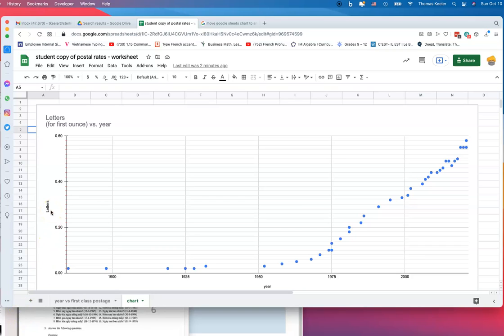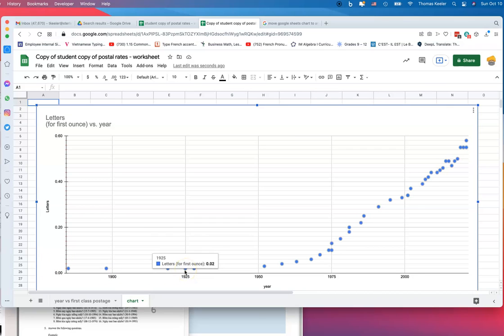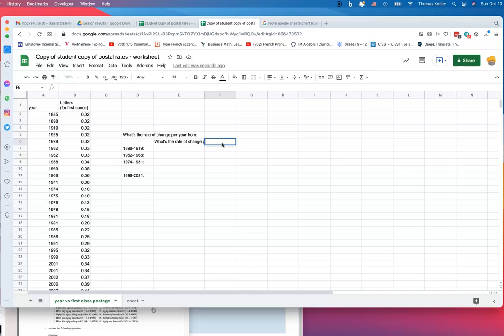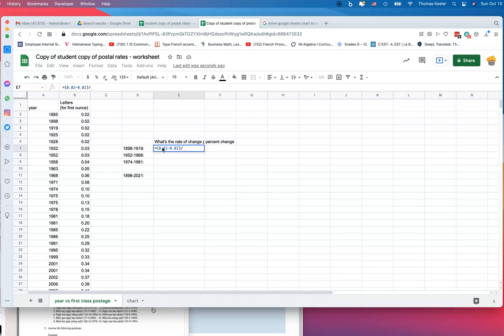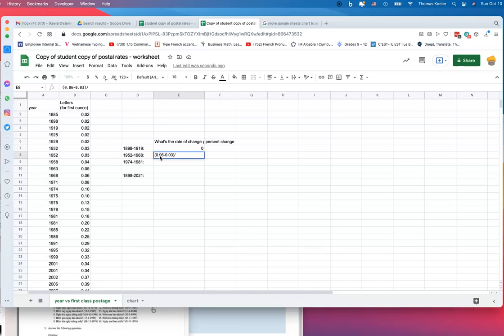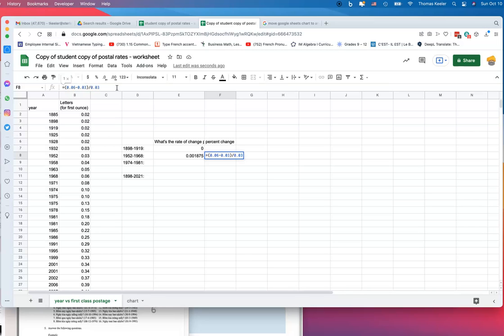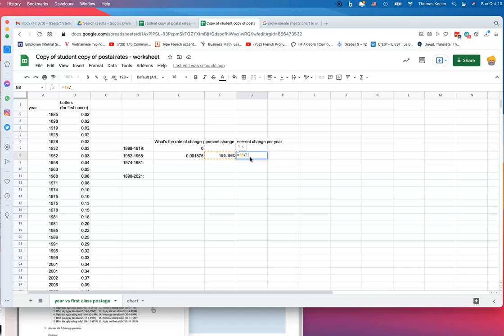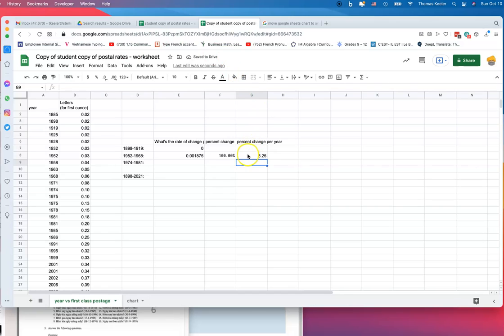math video 11 10 2021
math video for children